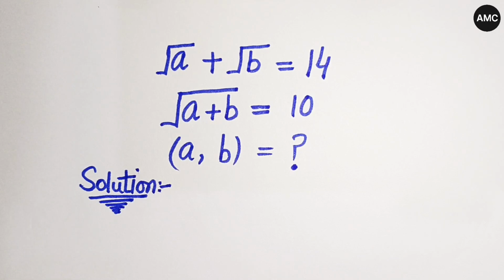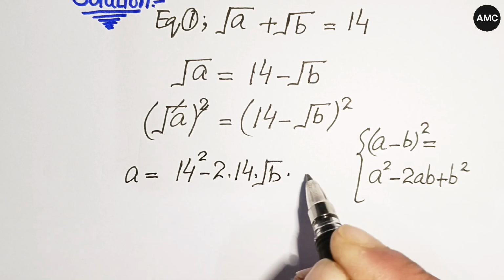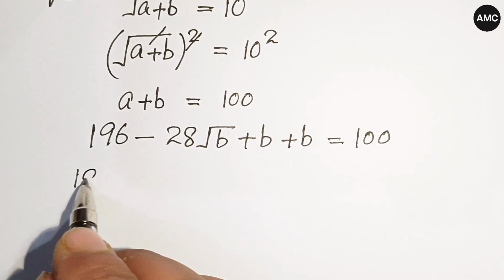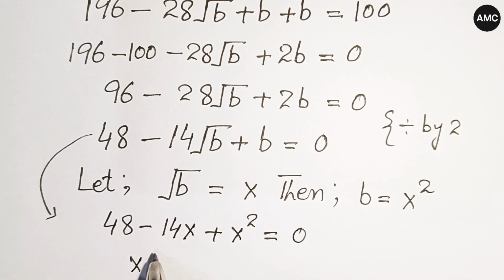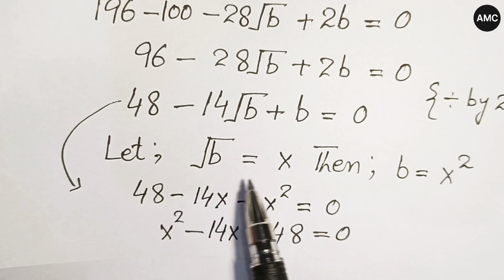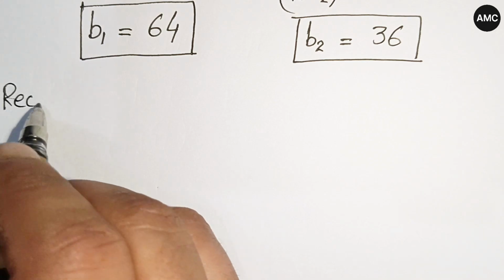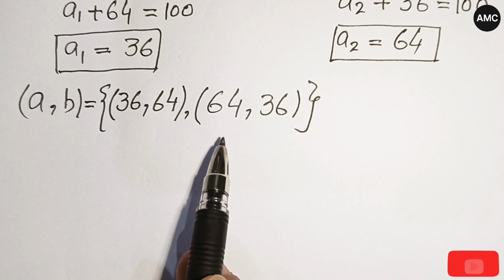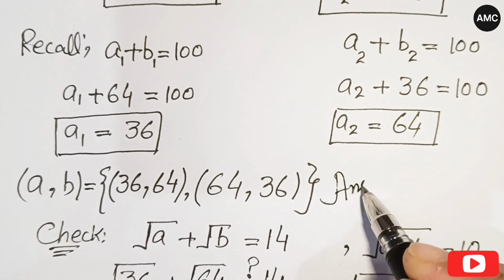United States l can you solve? l Nice Olympiad Math Question l Find a,b=?